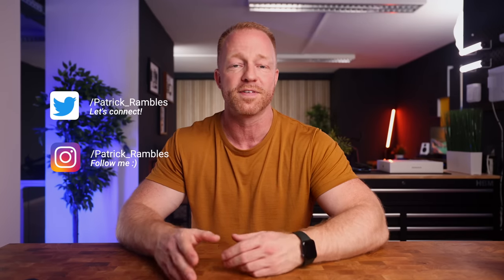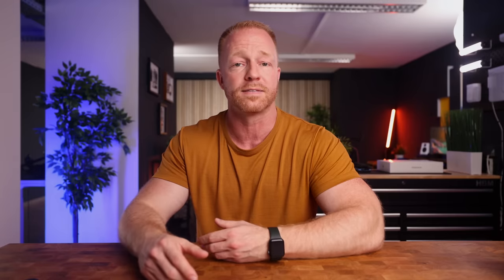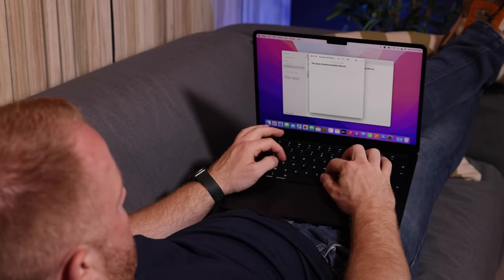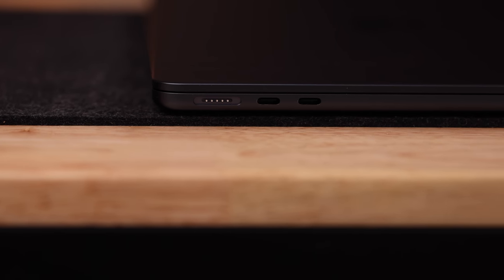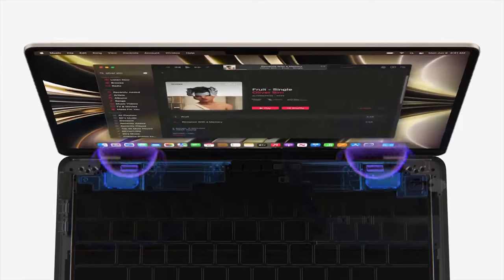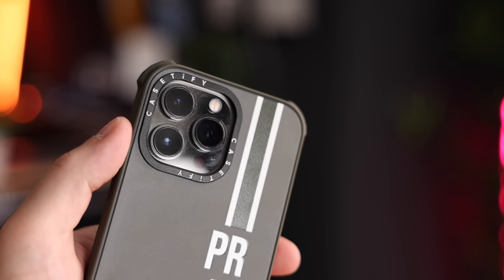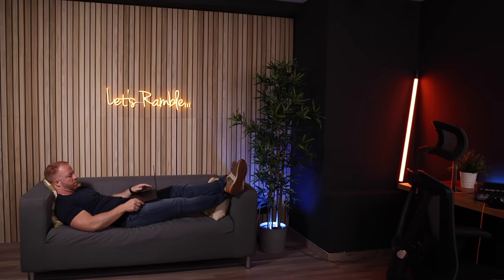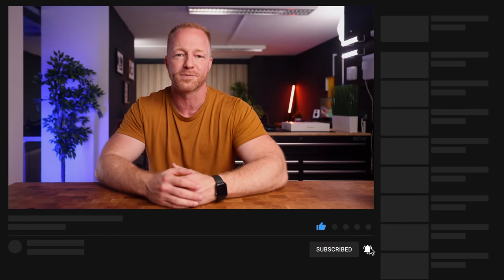M2 MacBook Air 2022 review - people need to CHILL!!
Is the base model M2 Macbook Air good enough? All that controversy about the M2 Macbook Air throttling, overheating, etc, etc, we forget an important question: who is the base model M2 Macbook Air for?

🙌 CURRENT PRICES M2 MACBOOK AIR

to snag your fresh cases!

Awesome Modular Ipad sleeves/bags -